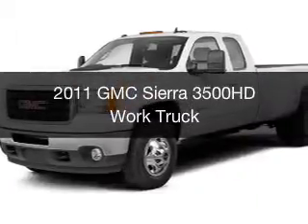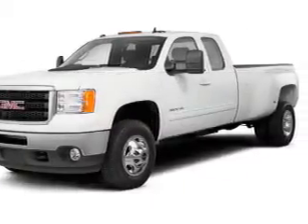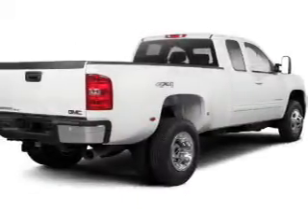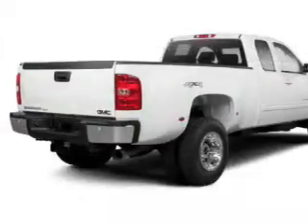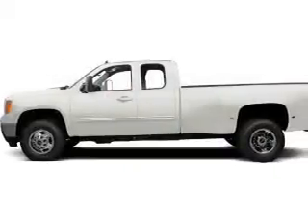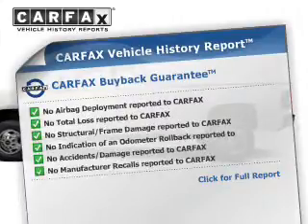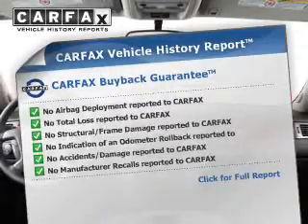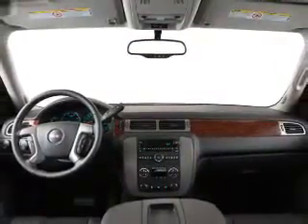2011 GMC Sierra 3500HD - Wind Gap PA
Year: 2011
Make: GMC
Model: Sierra 3500HD
Trim: Work Truck
Engine: 6.6 L, 8 cylinder
Transmission:
Color: Gray
Mileage: 51884
Address:
1043 South Broadway